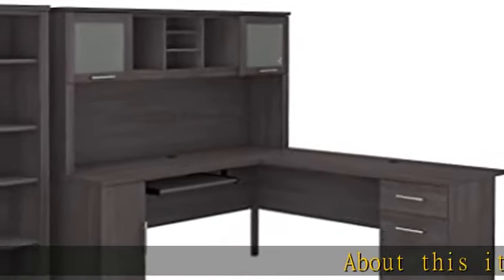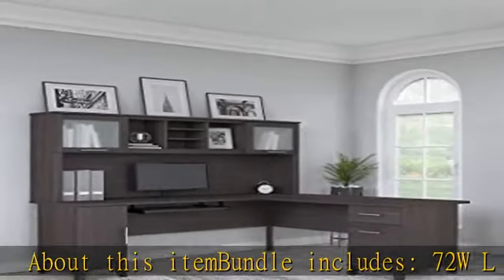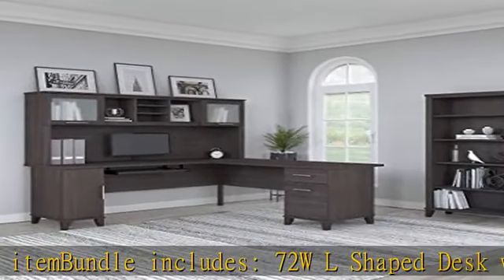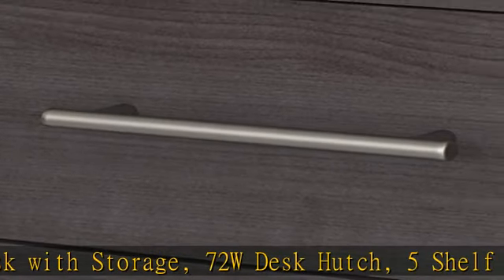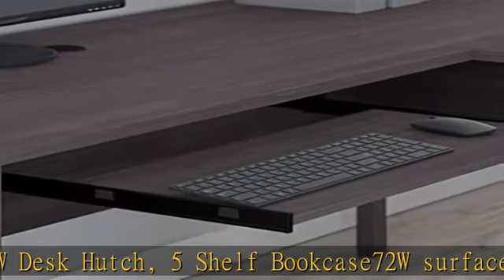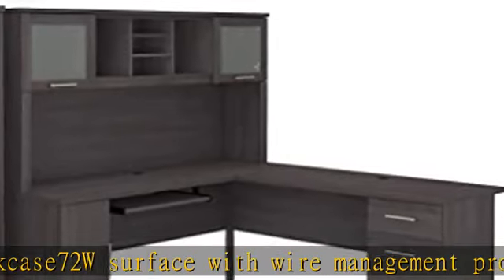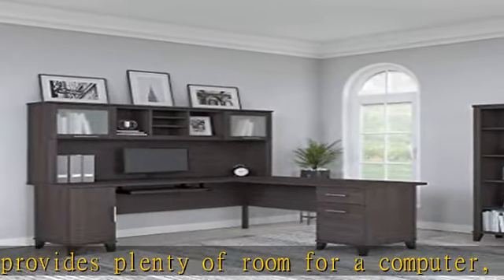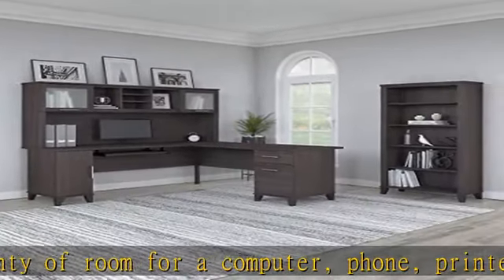Bush Furniture Somerset 72W L Shaped Desk with Hutch and 5 Shelf Bookcase